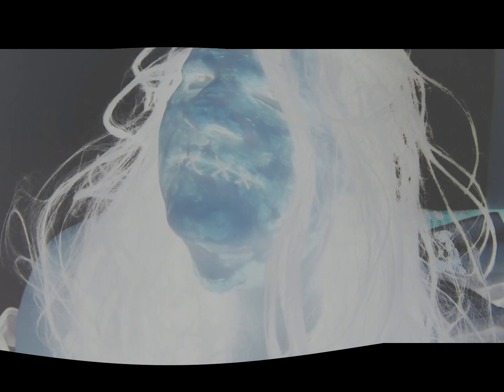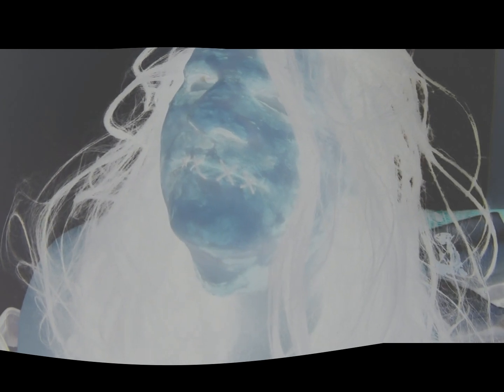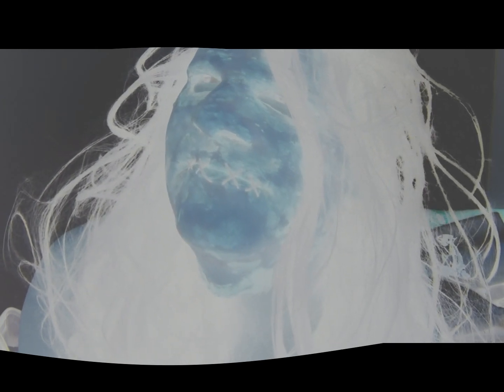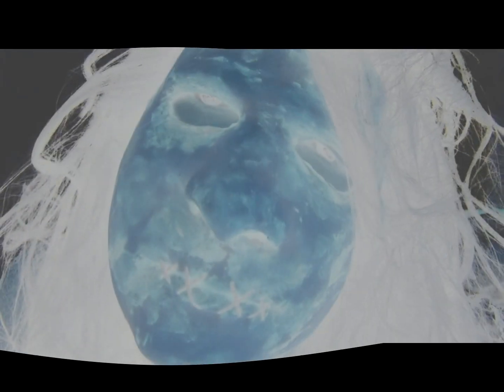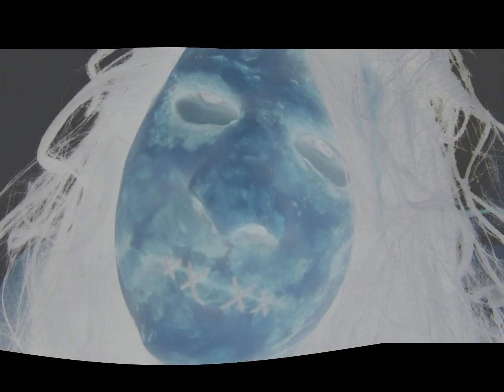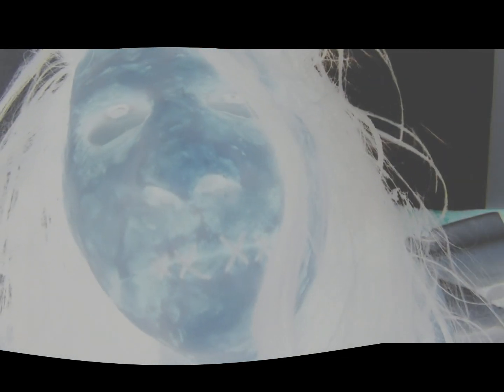How to trick people into thinking you're good looking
JennaMarbles
JennaMarblesVlog